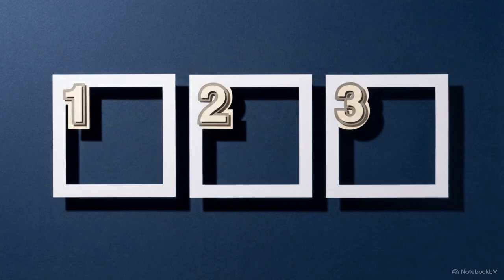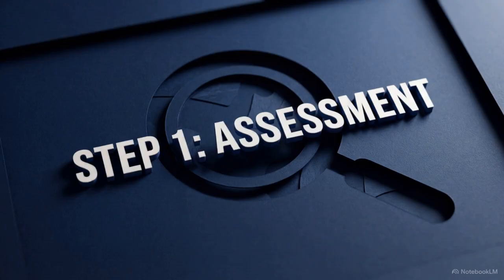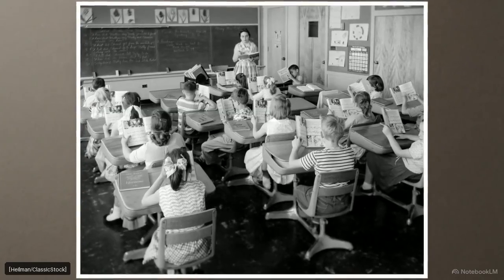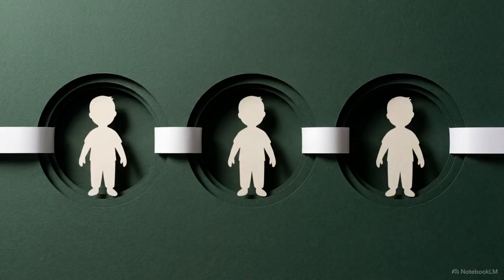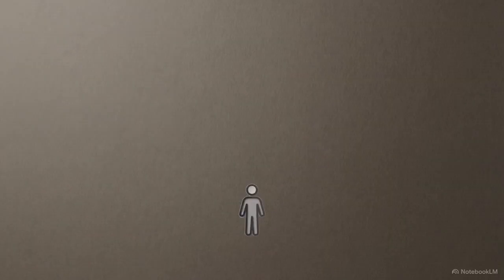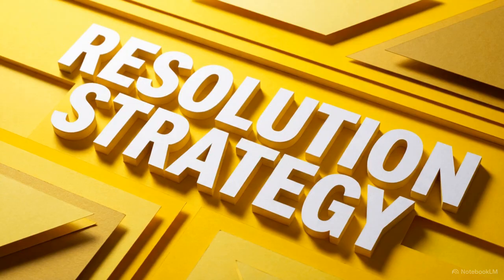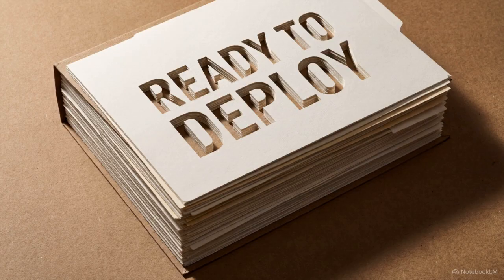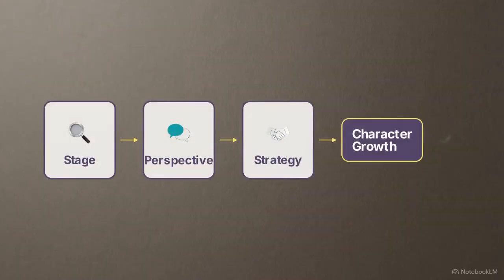The Conscience Classroom Engineering Moral Development